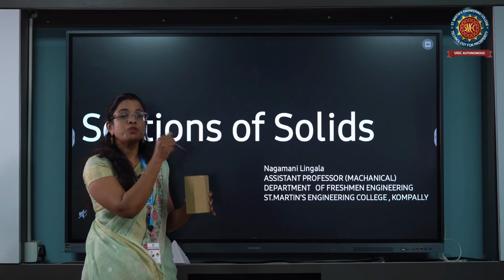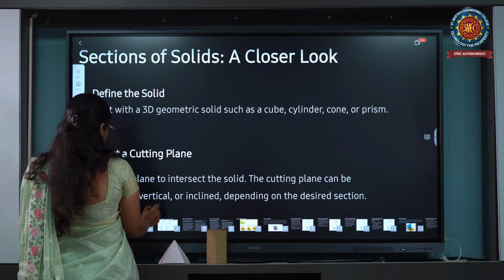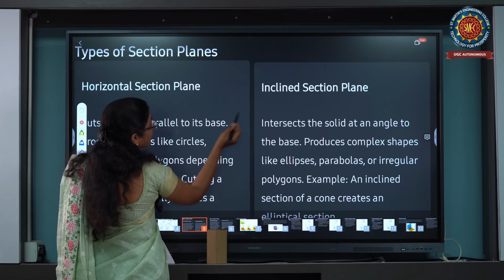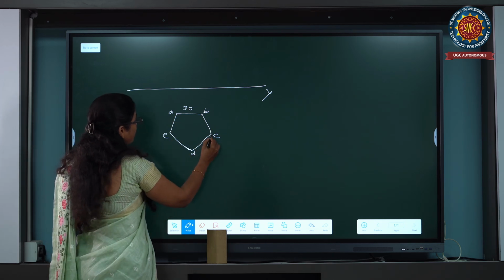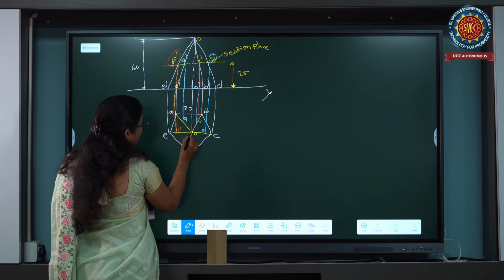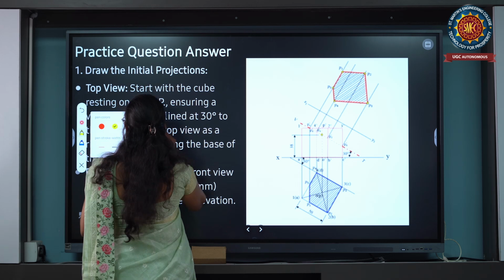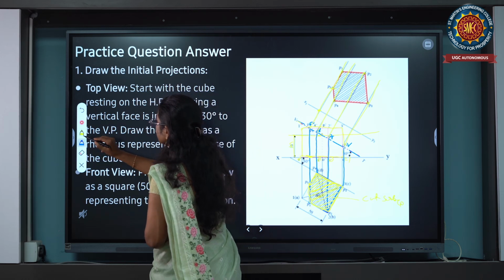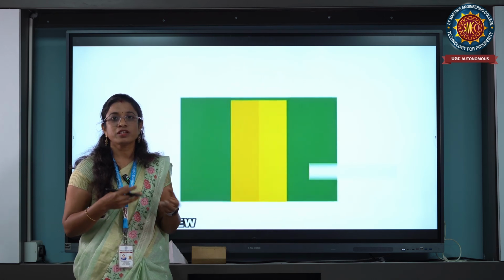Sections of Solids | St. Martin's Engineering College